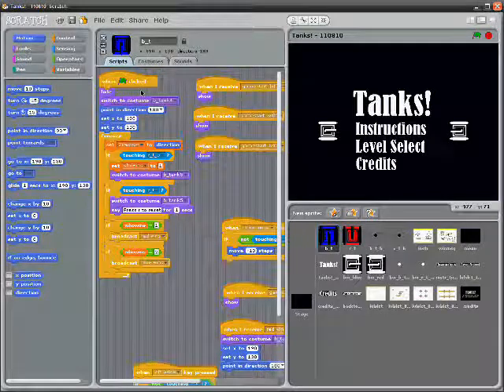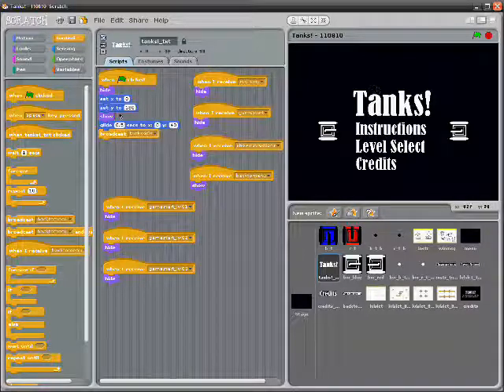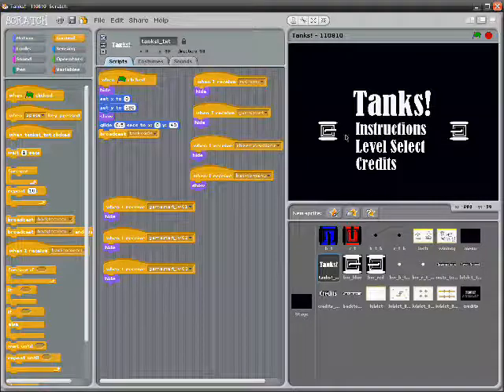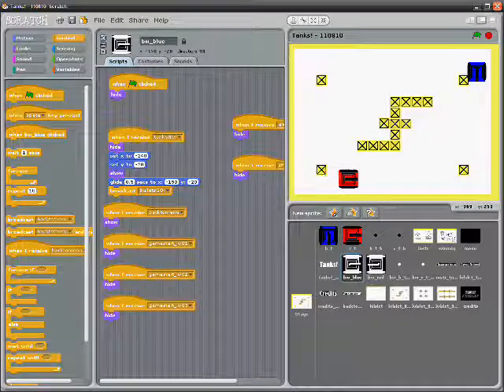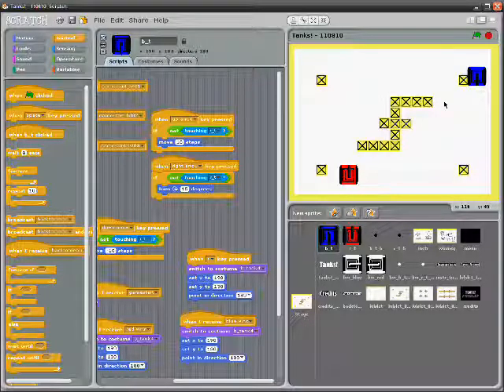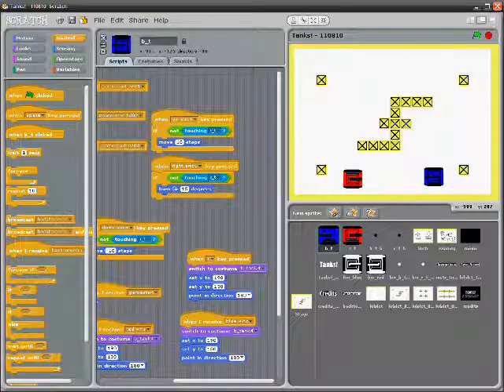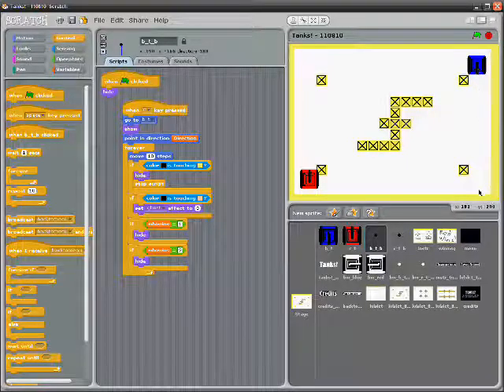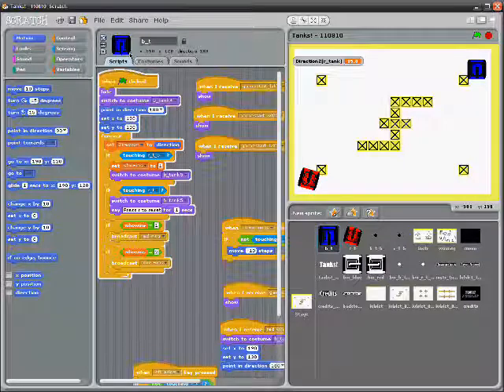Tanks! Screencast - Part 2